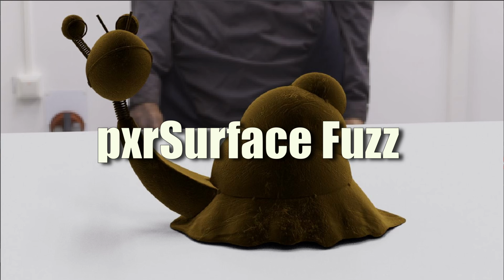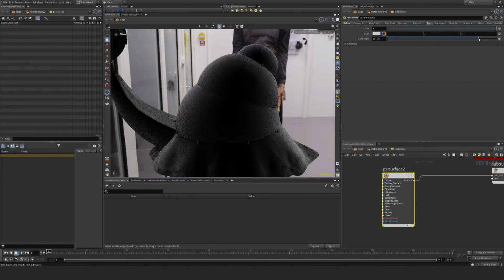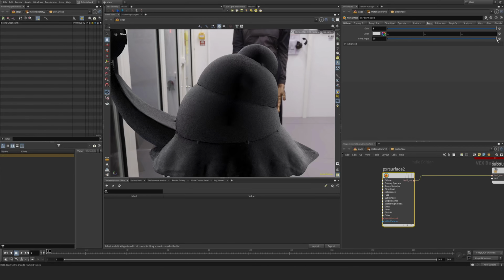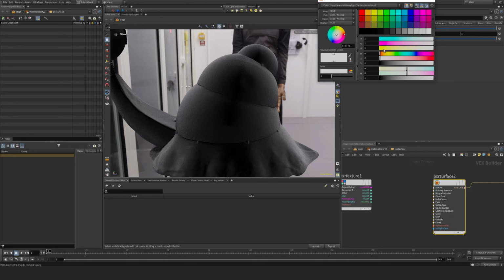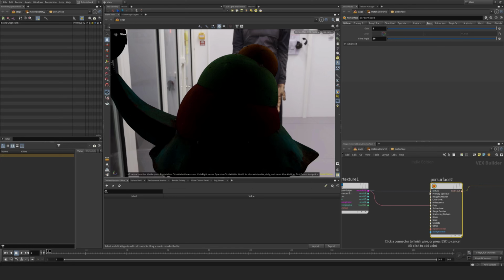Renderman pxrSurface for beginners | Fuzz (pt06) Renderman houdini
In this introduction to pxrSurface for Houdini, we look at the Fuzz lobe that we can use to simulate diffuse looks on materials such as fabric and can also give an extra kick to dirt materials that should look extra dry. The series is recorded in SideFX Houdini but the principles work for any Renderman DCC